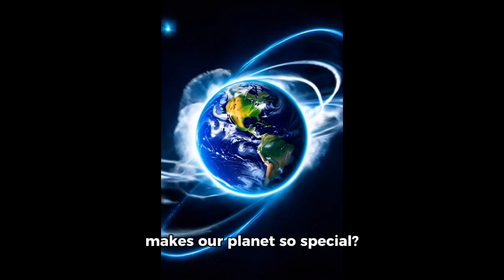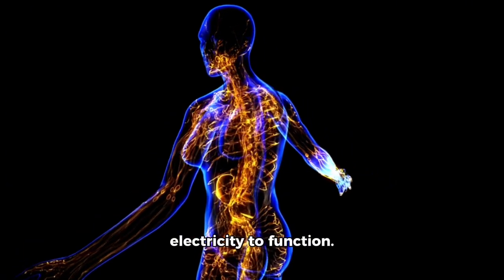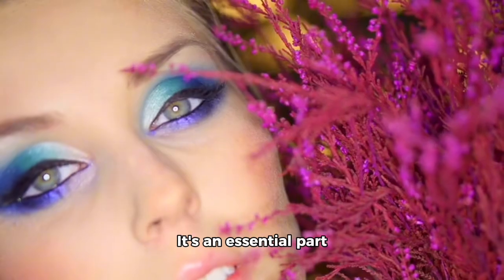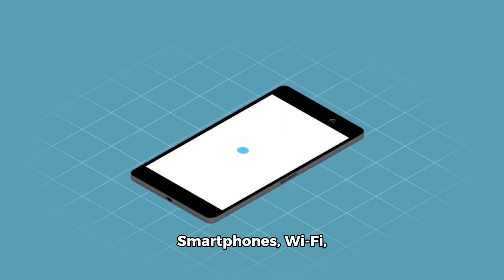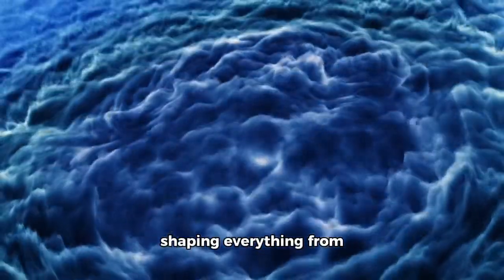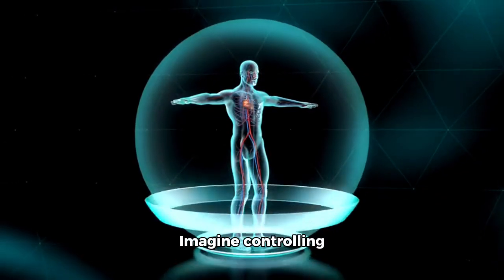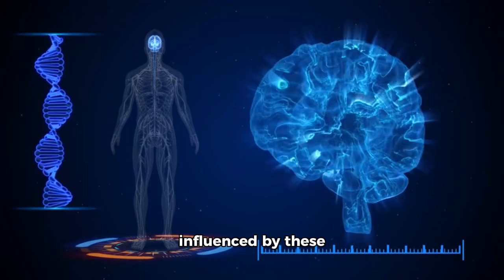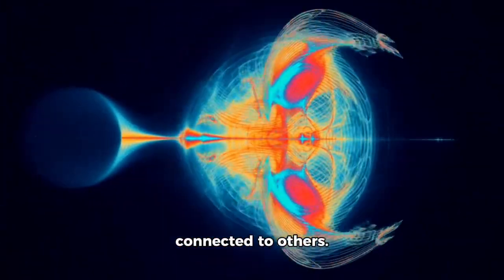The Power of Magnetism: Secrets Revealed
Discover the unseen forces that make our world work! From Earth's magnetic field to the bioelectricity in our bodies, this video explores how magnetism and electricity influence everything around us. Learn how these invisible powers protect us, enable modern technology, and even impact our thoughts and emotions. Dive into the fascinating world of electromagnetism and see how it connects us in ways we often take for granted. Don't miss out on understanding the invisible science that shapes our reality!